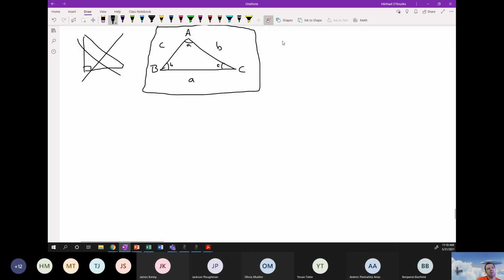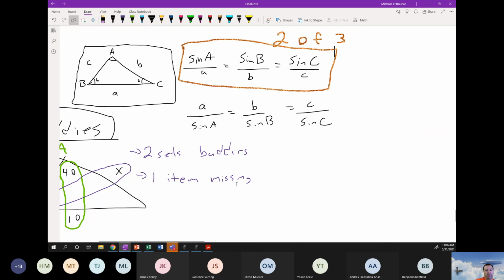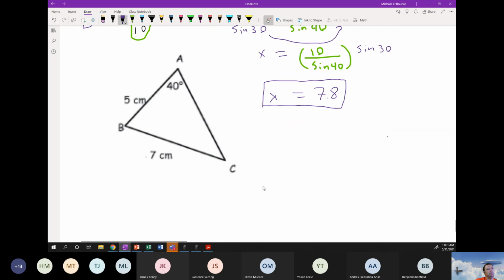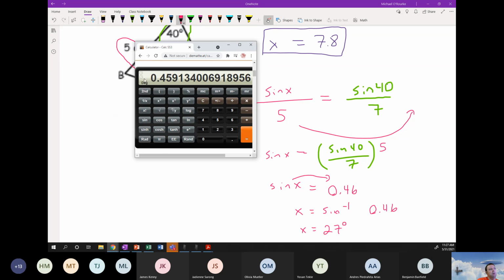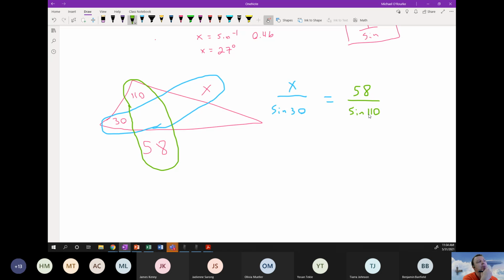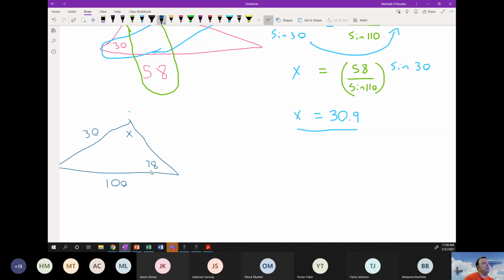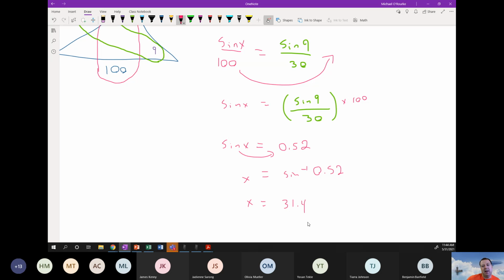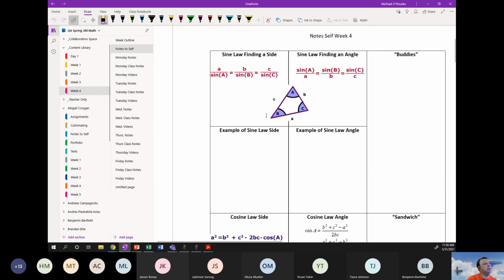May 31st Block 2 Sine Law